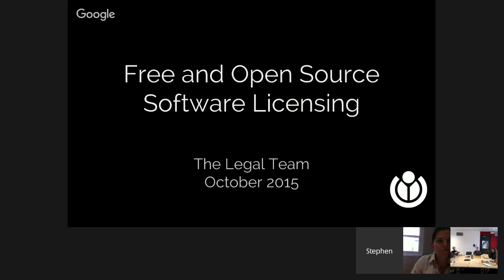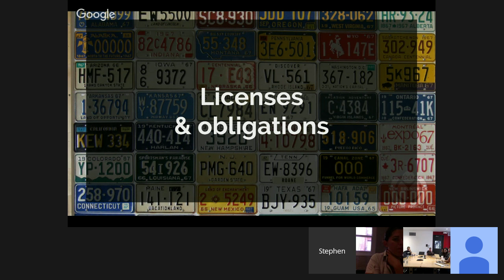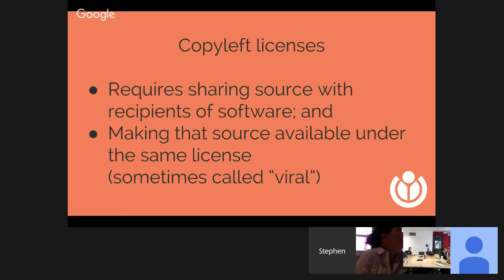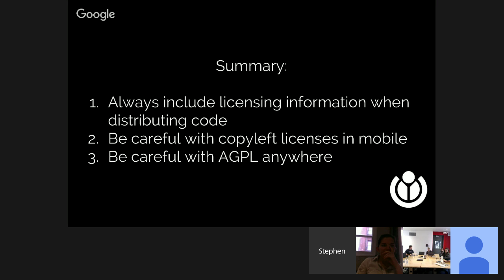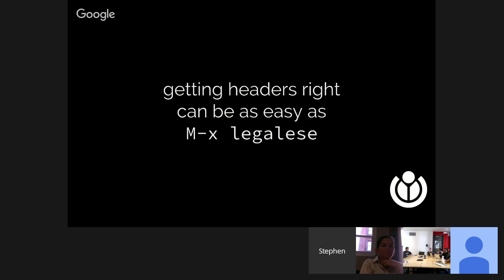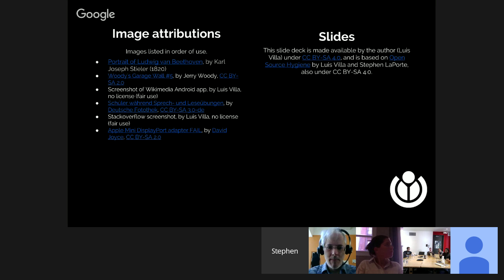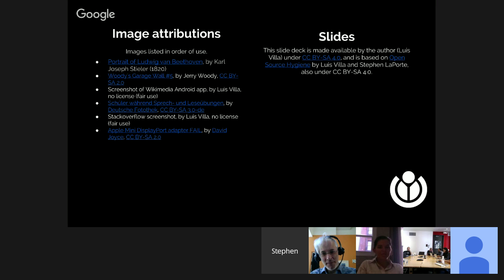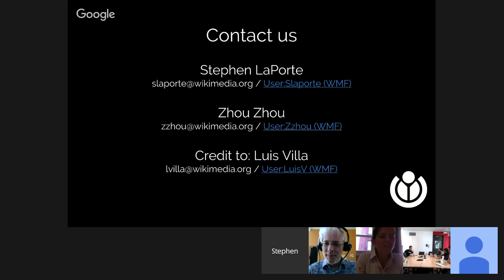Tech Talk: Introduction to Free and Open Source Licensing at Wikimedia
IRC: wikimedia-office

Summary: The Wikimedia Foundation maintains and contributes to some significant free and opens source projects. This talk will discuss free and open source licensing best practices and why it's important for Wikimedia. We'll review different types of licenses, common terms, and how to use them. This talk will be introductory, and there will be an opportunity for questions and discussion.

(Stephen currently works on trademarks, contracts, content, community questions, and wide range of other legal issues.)

(Grossmeier started at the Wikimedia Foundation in February of 2013 and manages the Release Engineering team)